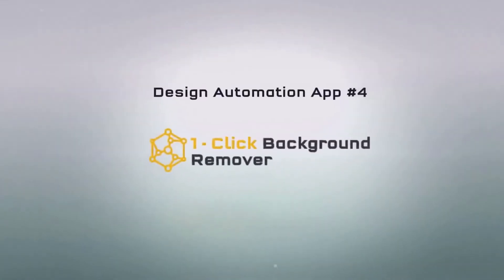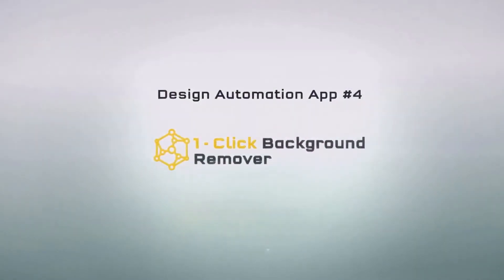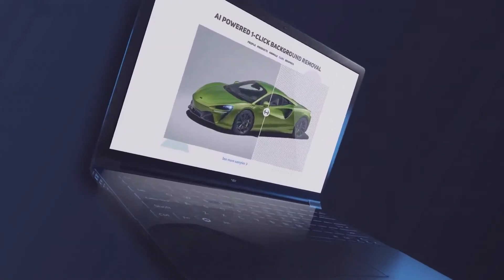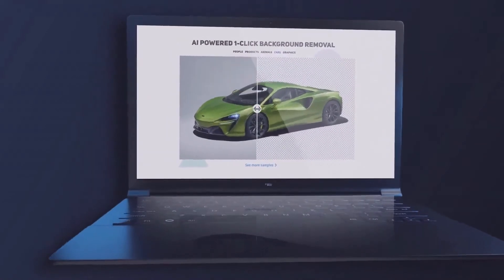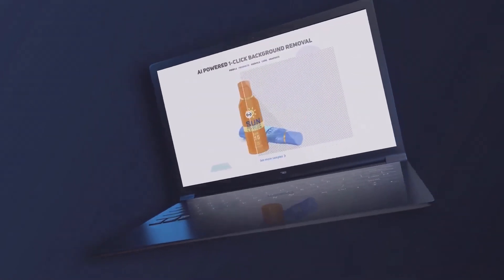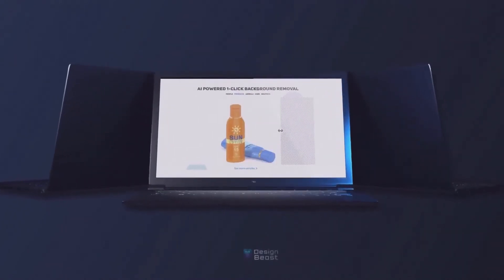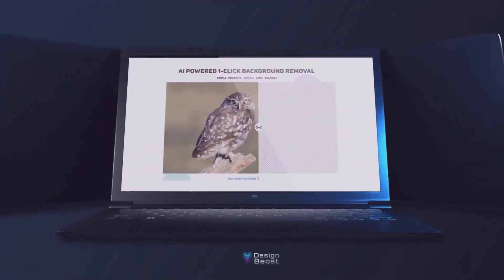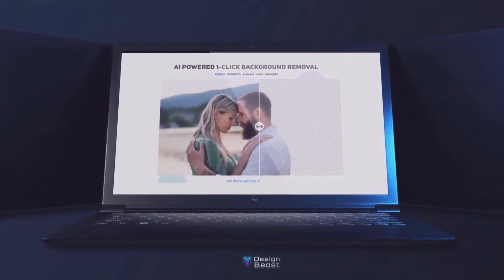1 Click Background Removal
Get The Access Design Beast Review + Bonuses Now :-
Hey,

Get ready to be BLOWN AWAY (this is fresh and packs incredible value)...

Imagine creating worldclass animations, designs & graphics like the fortune 500 companies without expensive freelancers, complicated apps or paying monthly subscriptions.

Better yet, imagine selling these stunning designs and animations you create for $300 or more each!

I have some good news..

For the first time ever, the brand new DesignBeast technology gives you access to SIX cutting-edge software apps inside ONE dashboard!

Here is what you are getting access to today...

+ Six Designs App For Price of One
+ All-in-One Mockup Designer App
+ AI Logo Maker App
+ 1-Click Background Removal App
+ Live Motion Photos App
+ Multi-Purpose Image Editor App
+ Magic Object Removal App
+ 7000+ Ready-to-Use Templates
+ Copyright-Free Vectors & Icons
+ Hundreds of Fonts
+ Multi-Lingual Support
+ Commercial License

Anything you can imagine you can CREATE in minutes from ONE dashboard - no need for multiple apps.

Check Out The Powerful Software Demo Here...

The app comes loaded with 7000+ ready-to-use templates and first-to-market not seen in any other apps before...

Create Logos, Amazing T-shirt & Product Mockups, Banners, Book Covers, YouTube Thumbnails, Brochures, Certificates, Coupons, Flyers, Posters, Infographics, stunning Ads and banners in all dimensions for all social platforms.

Remove backgrounds from photos, selective remove on objects from photos, turn boring photos into ANIMATED videos, edit your photos and a whole lot more!

10X your results, slash your advertising costs in half and double your traffic, leads and sales TODAY!

Grab This 6-in-1 Software Bundle (Earlybird Discount)

Get access to BONUSES worth $3000+ when you act today...

BONUS #1: Neon Video Maker App ($197 Value)
BONUS #2: VidCompass App Commercial ($197 Value)
BONUS #3: VidRank Engine Commercial ($197 Value)
BONUS #4: Campaign Cloner App Commercial ($197 Value)
BONUS #5: Video Thumbnail Maker App ($97 Value)
BONUS #6: Viral Meme Generator ($47 Value)
BONUS #7: Traffic & Hashtag Generator App ($49 Value)
BONUS #8: AI Sales Getting ChatBot Maker ($197 Value)
BONUS #9: HD Stock Video Bundle ($147 Value)
BONUS #11: Skype Mentorship Group ($497 Value)
BONUS #12: 10 Day Mentorship Training ($497 Value)

NOTE: The bonuses will be available inside your DesignBeast account once you login.

YOUR NAME

P.S. The earlybird price expires soon - price increases every 3 hours.

Purvesh Mahajan